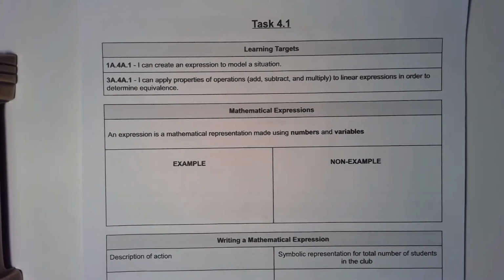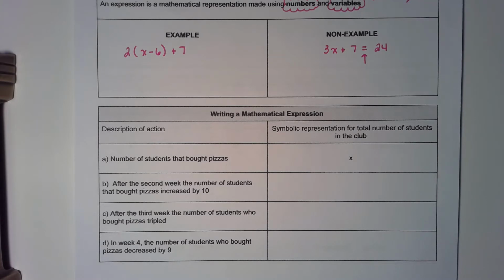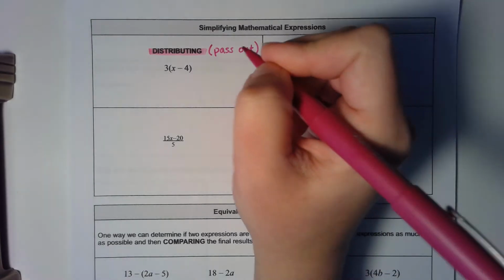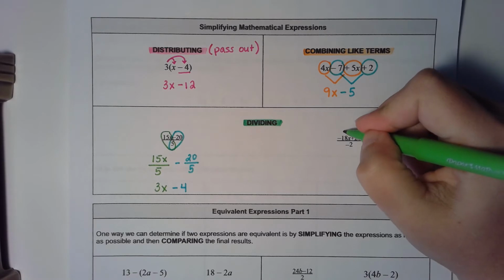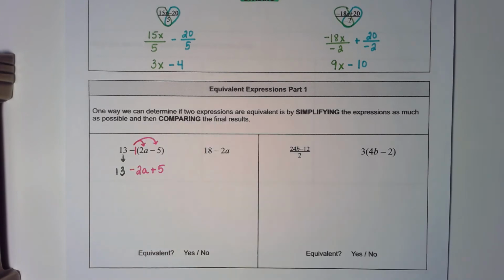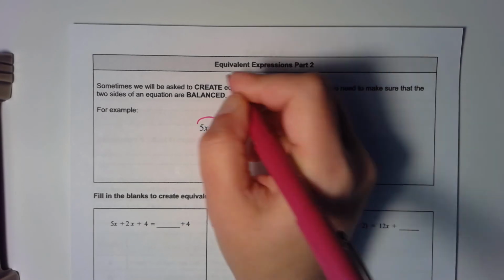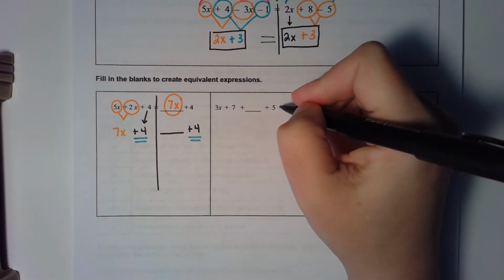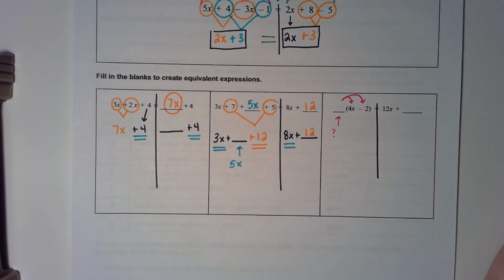Math 1 Task 4.1 Video 2020-2021